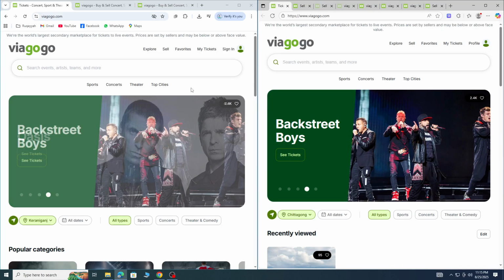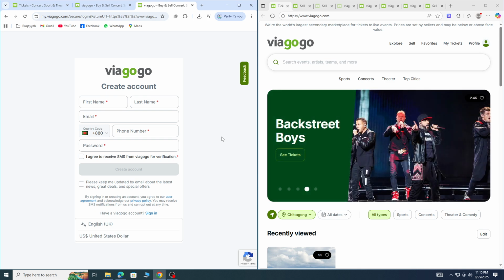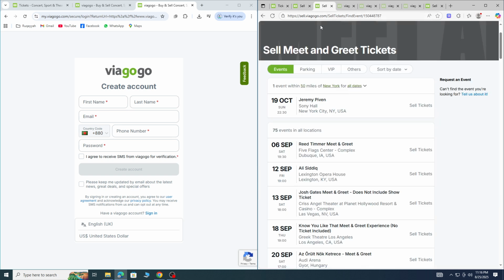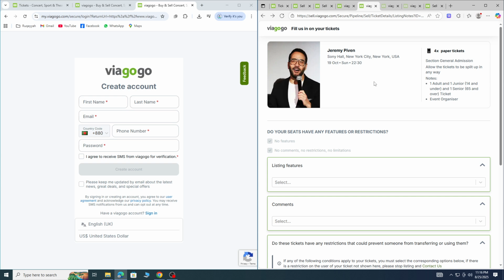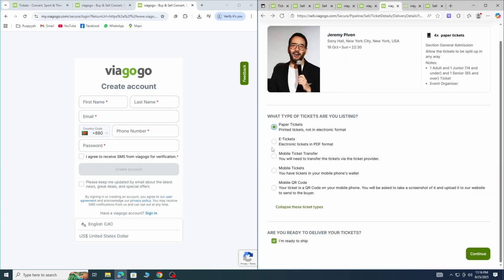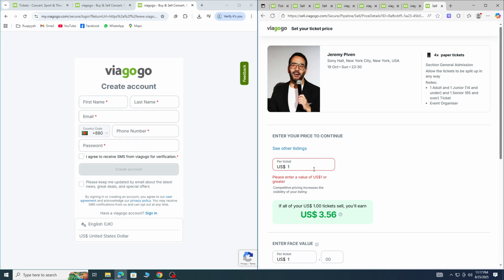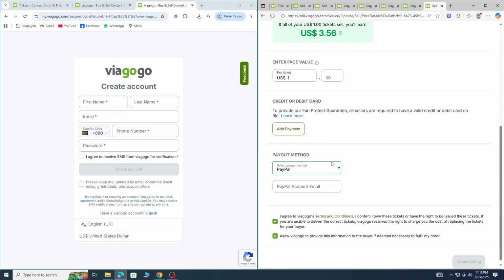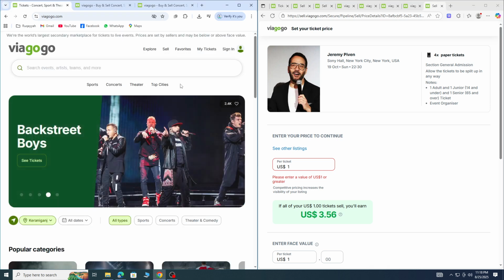How to Sell Tickets on Viagogo | How to Use Viagogo for Beginners (2025)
, How to Sell Tickets on Viagogo | How to Use Viagogo for Beginners (2025) – New to Viagogo? This beginner-friendly tutorial shows you how to sell tickets on Viagogo easily. Learn how to create a seller account, list your tickets, set prices, and manage your sales securely. Perfect for concerts, sports events, and live shows!